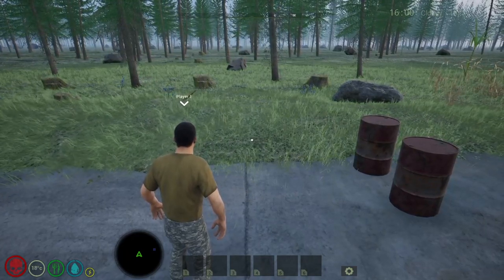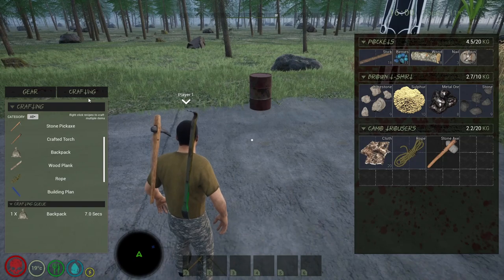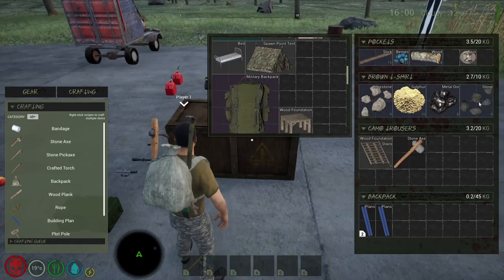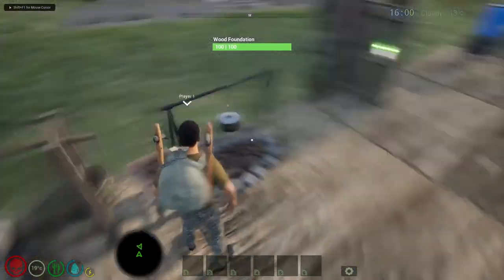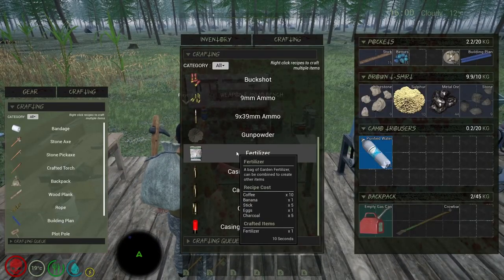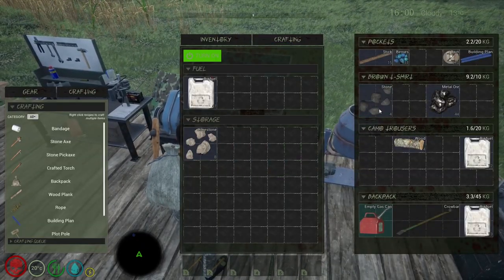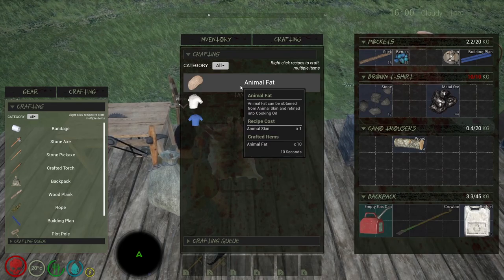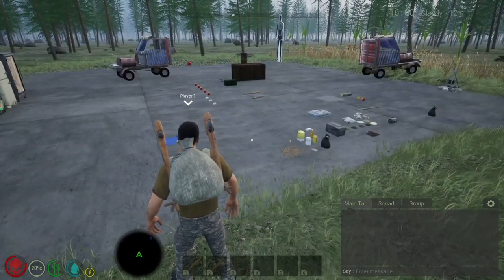New Zombie Survival Game 2024 - Unreal Engine 5 - Crafting & Building - Update #9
Today's update is focused on Player Crafting & Base Building

We've added numerous recipes, crafting stations and made some changes to resources.

As always feedback, comments & suggestions are more than welcome

Feel free to join the newly set-up game Discord where we are growing the community.  Community Feedback and Suggestions are always welcome, so feel free to drop by and follow the games progress